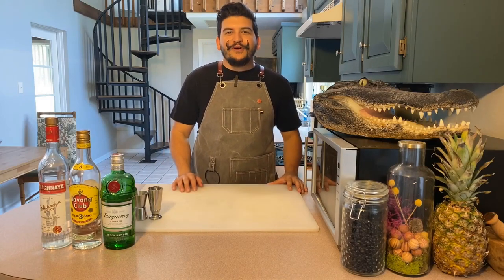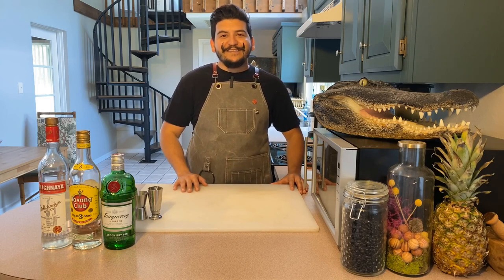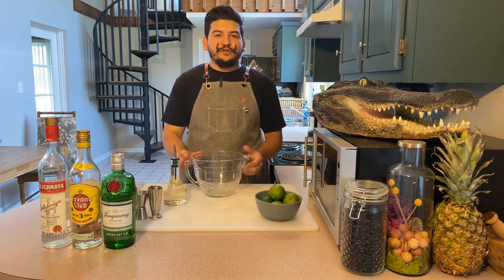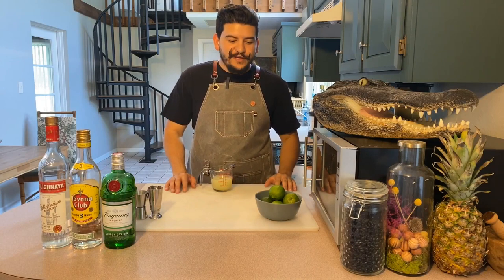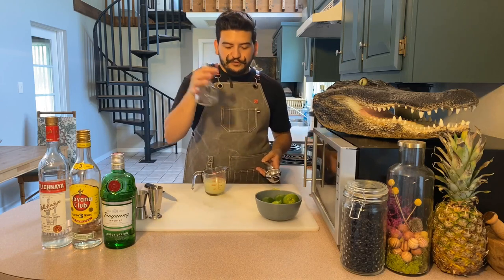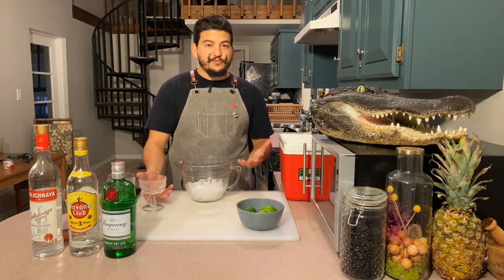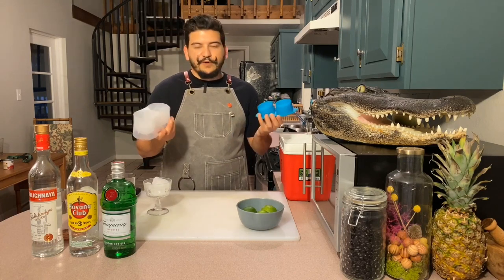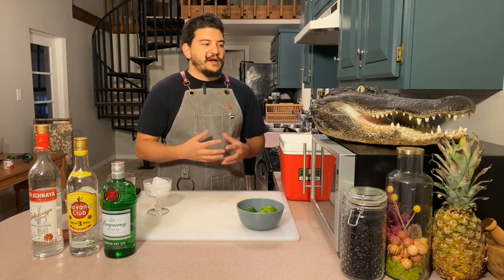Better Home Bartending | Cuban Daiquiri and Gin Gimlet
This instructional video is to help elevate Better Home Bartending skills using tips, tricks, techniques, basic home appliances and common kitchen ingredients. The focus is to use what we have in our house and make well produced cocktails for you and friends to enjoy. The aim of these videos is to build a foundation for home bartending and have fun while doing it. Normally at work where I bartend I have all the tools and ingredients it takes to make craft cocktails at home it can be a little more challenging though when working with what most people have at their disposal. So let’s make some great drinks together. Don’t forget to drink responsibly when trying these drinks. Cheers!

Cuban Daiquiri                       Gimlet
2oz - rum.                                 2oz- gin or vodka
1oz - lime juice.                       1/2oz - simple syrup
1oz - simple syrup.                 1oz - lime juice